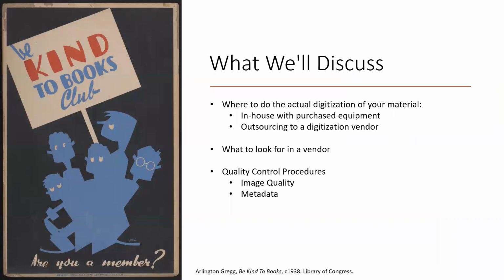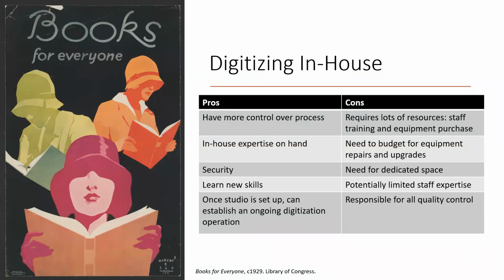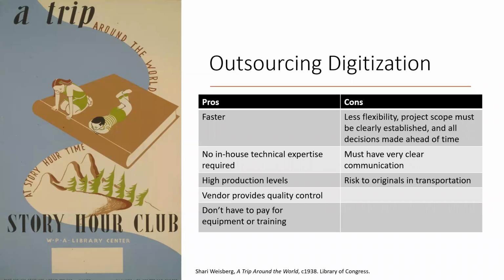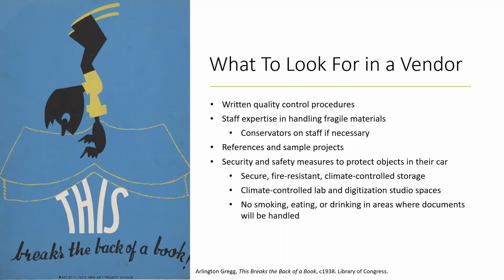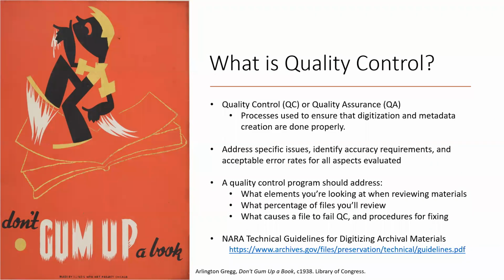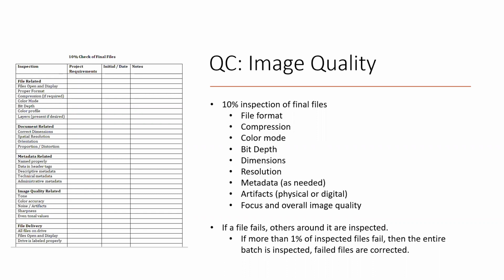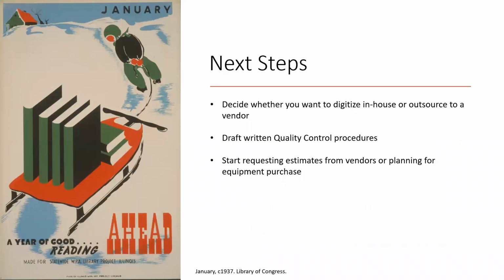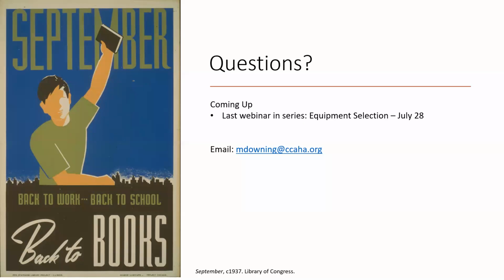Episode 5: In-House vs Outsourcing and Quality Control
The fifth webinar in Digitization 101 combines two related topics: Determining where to conduct your digitization project and maintaining quality control. This session discusses the pros and cons of digitizing in-house at your institution vs. outsourcing the project, what to look for in a vendor, and how to establish a quality control program.

A copy of all slides from presentations in this series and a resource list can be downloaded from the program